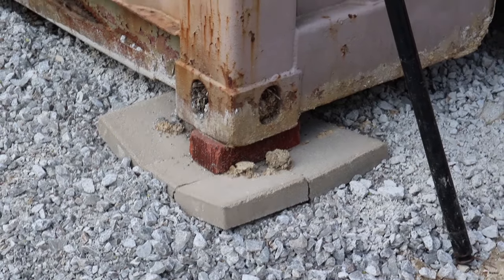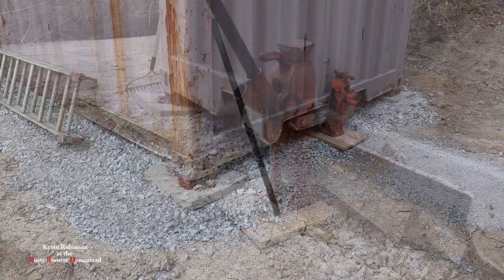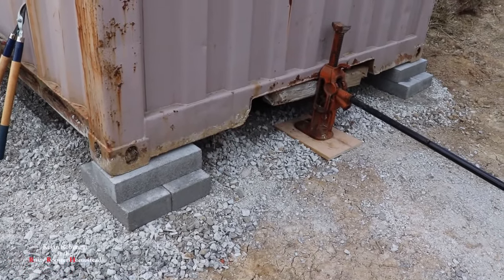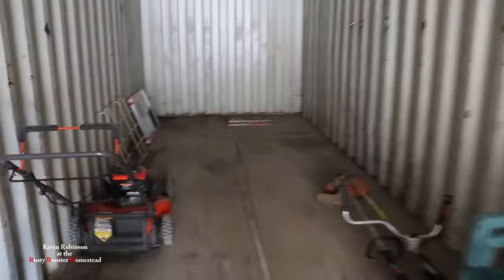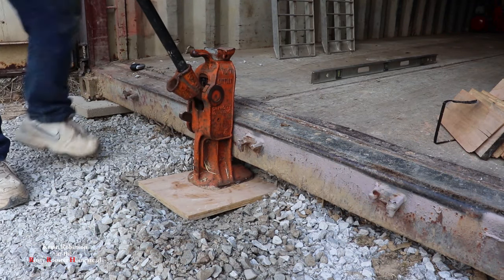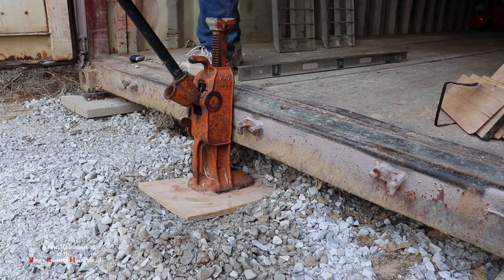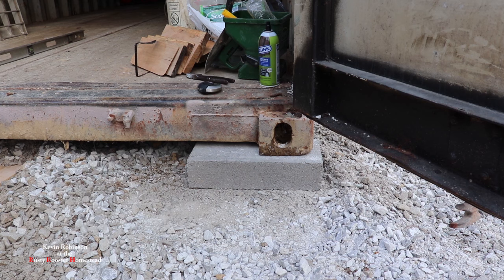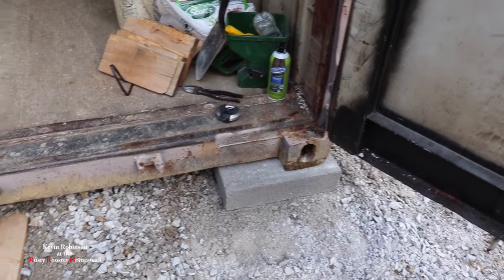leveling the shipping container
In this video we will using new blocks and leveling the shipping container.

If you would like to help support.